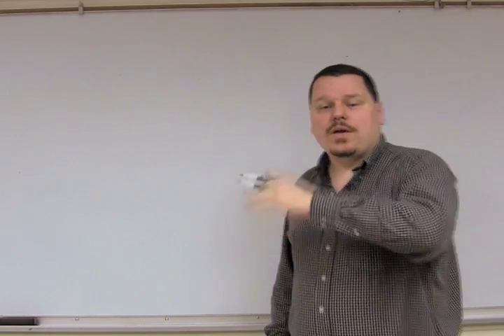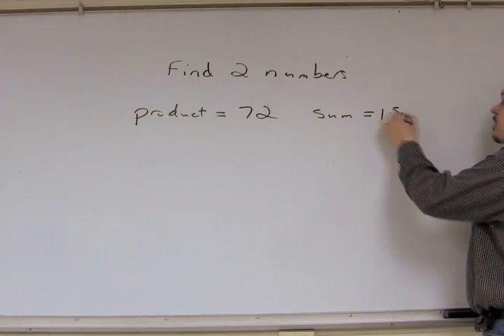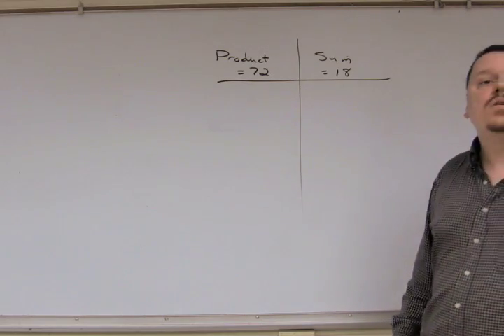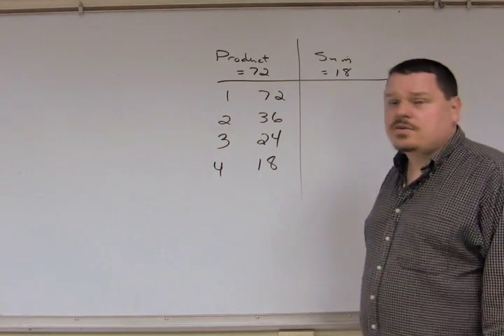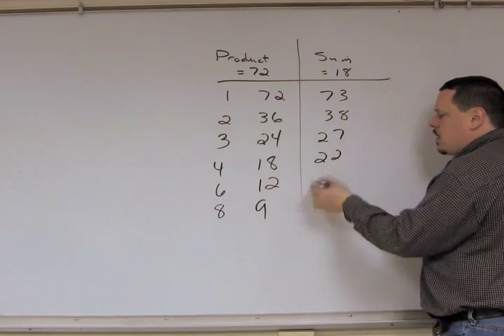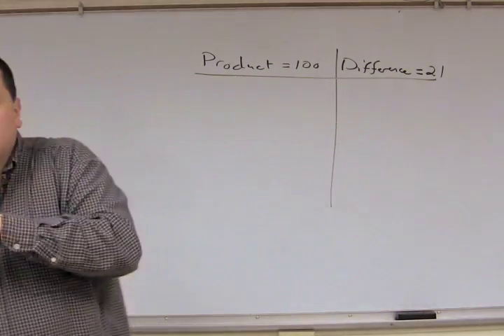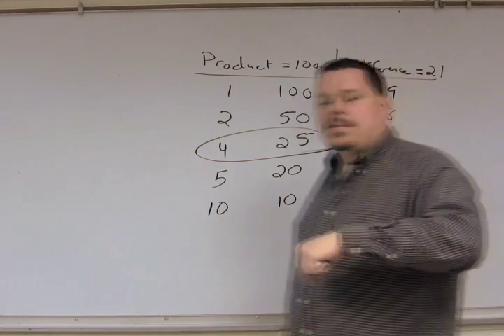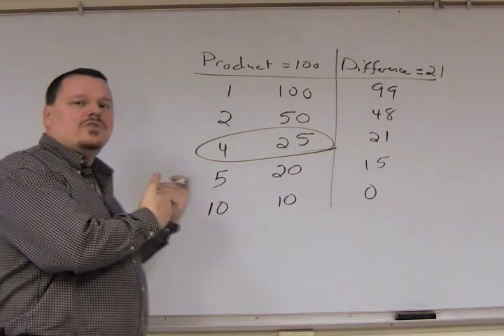Easy Trinomial Factoring - Pt 2 - Finding 2 Numbers Easily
This video is a continuation of my method of factoring trinomials.  It covers a technique used in the following four videos.